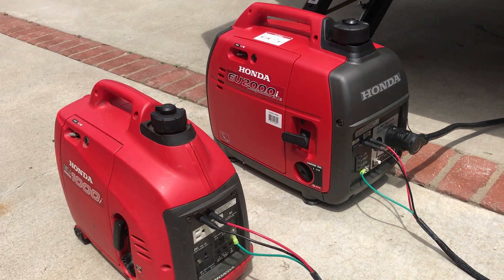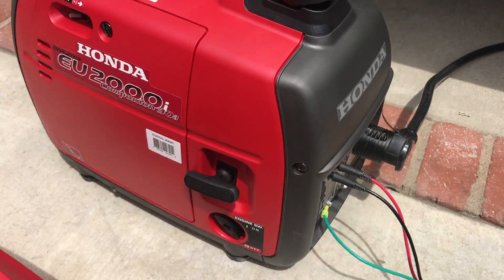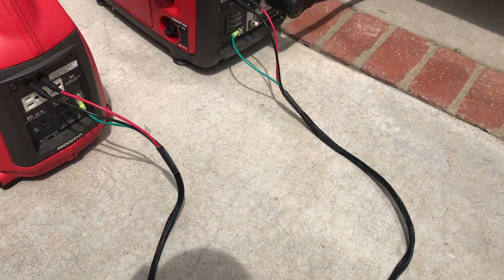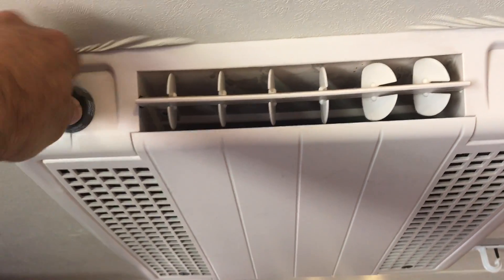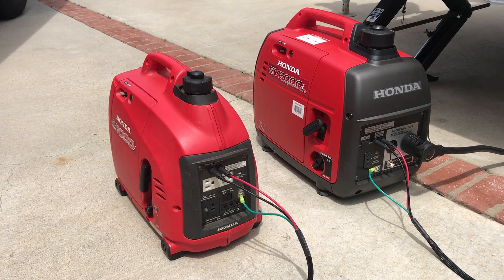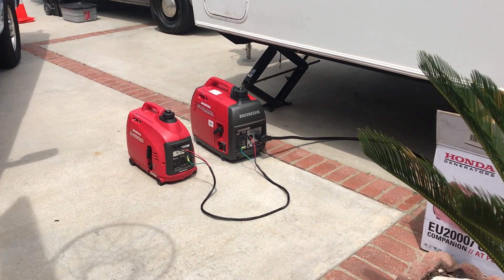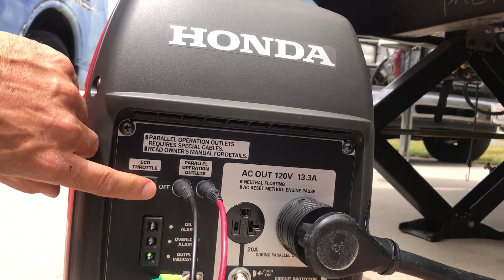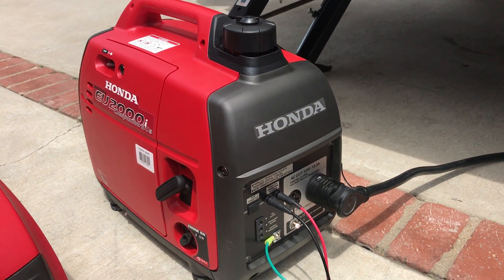Honda eu1000i and eu2000i generator parallel operation Hyper Engineering Sure Start air conditioner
Honda eu1000 and Honda eu2000  generator parallel operation with Hyper Engineering Sure Start running 13500 btu air conditioner